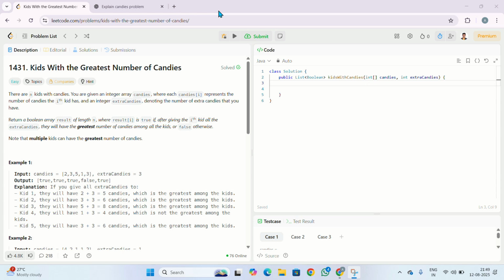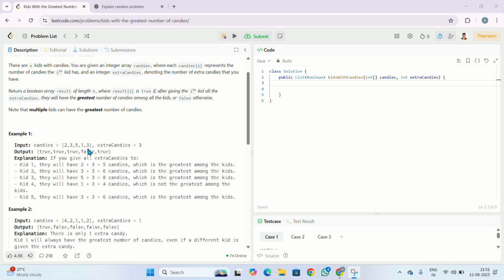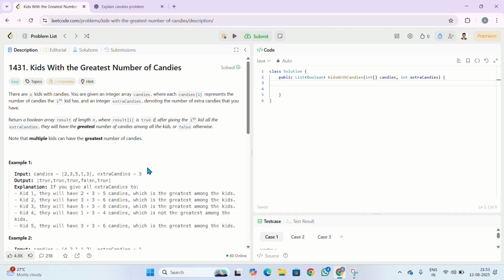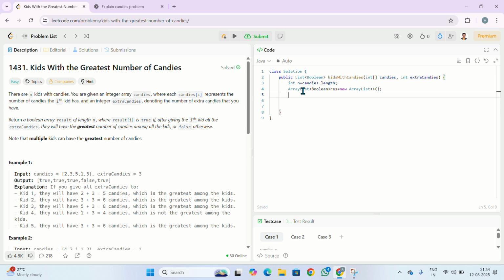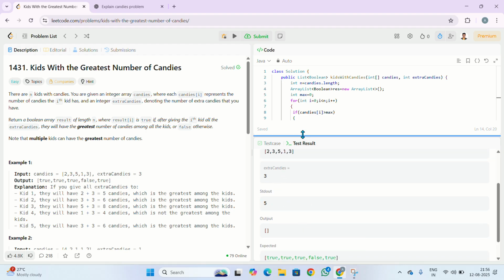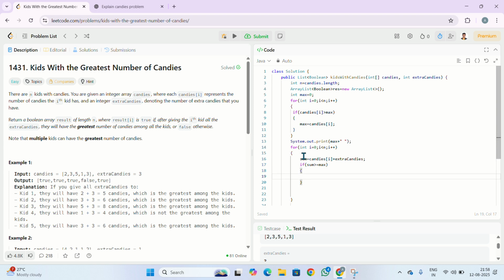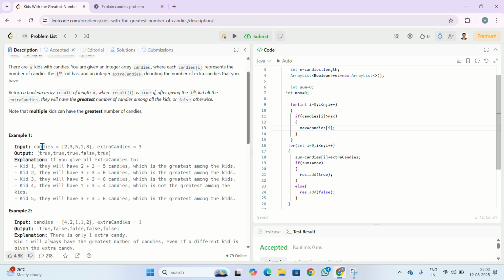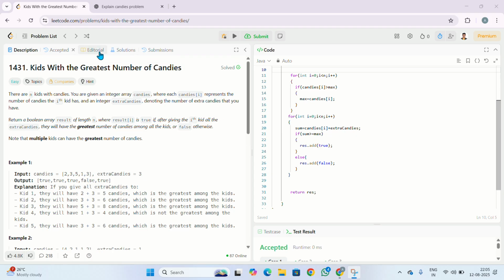Kids With the Greatest Number of Candies – LeetCode Easy Explained